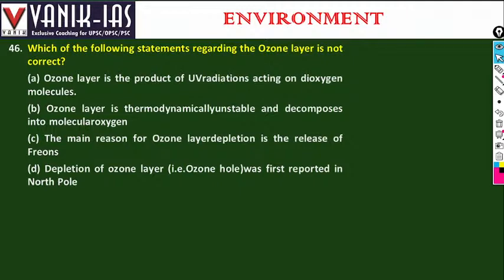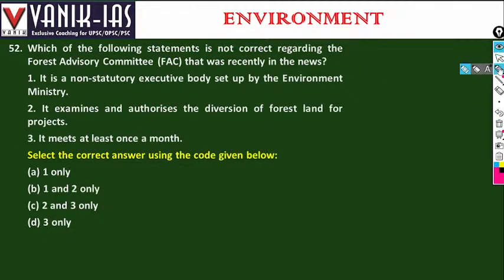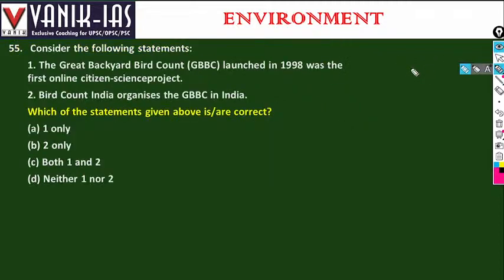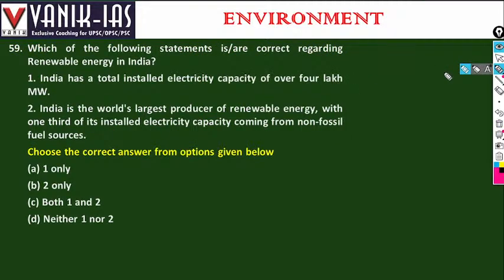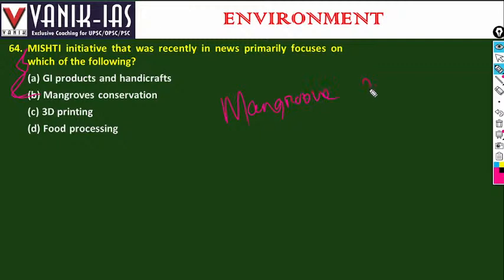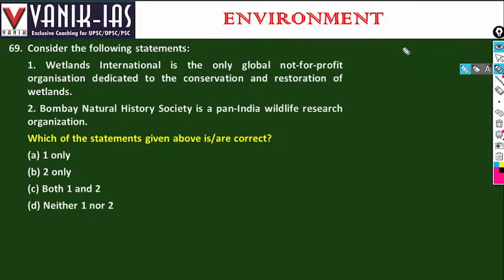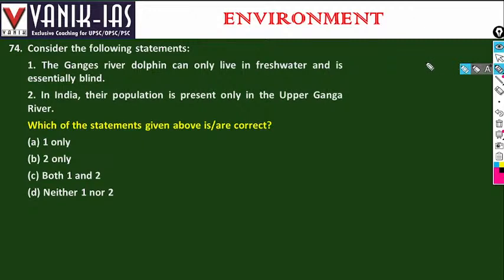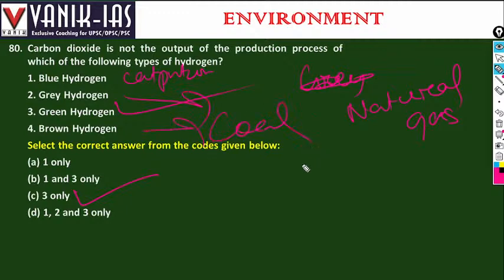13th JUNE | SCIENCE & TECH FOR IAS / OAS / WBCS | SUBJECTWISE CLASS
13th JUNE | SCIENCE & TECH FOR IAS / OAS / WBCS | SUBJECTWISE CLASS